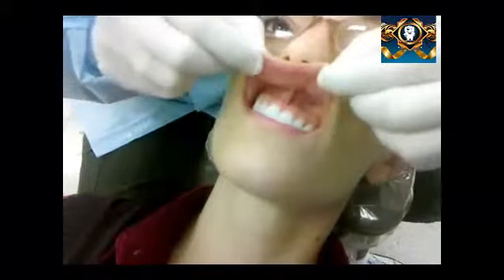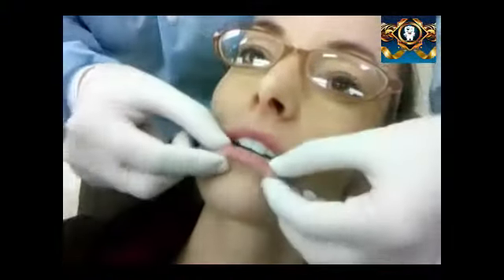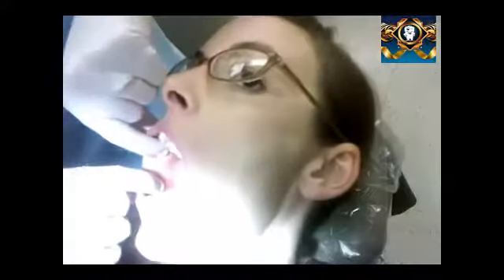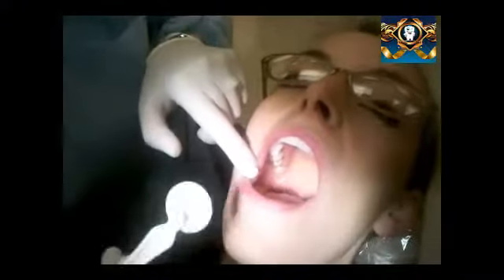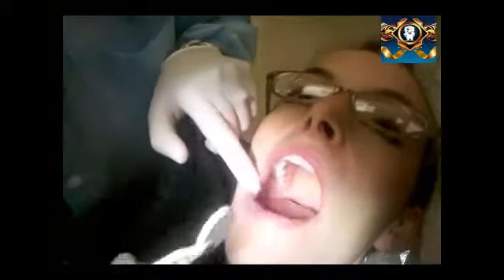Extra and Intra Oral Examination